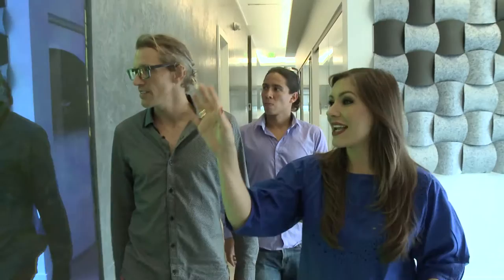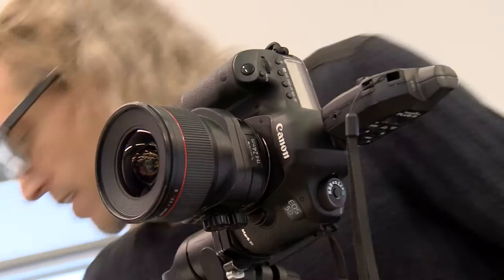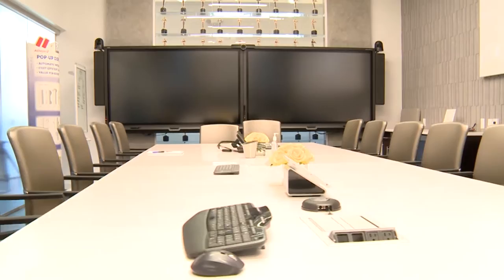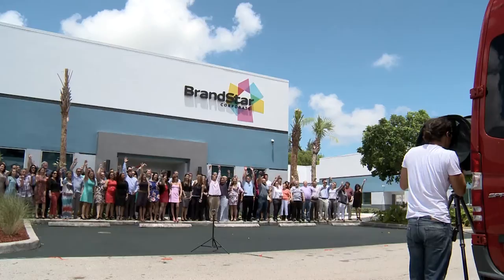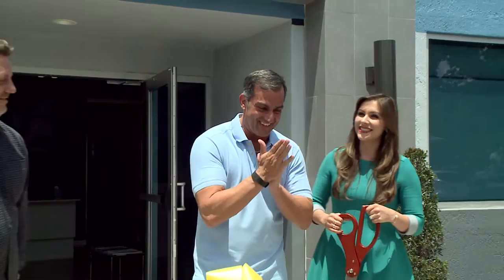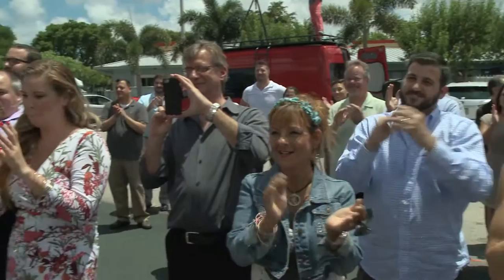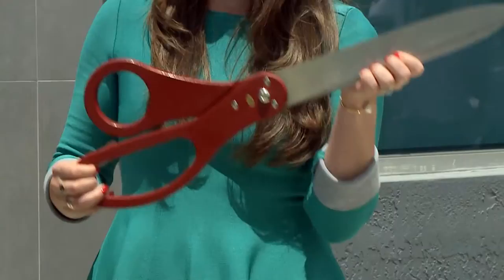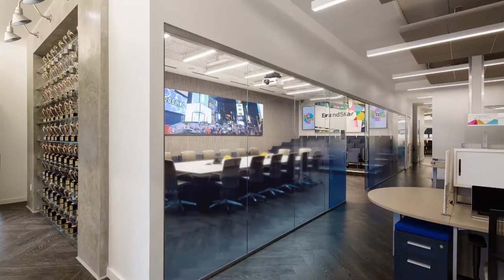The Power of Commercial Photography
Mike Butler Photography Inc.
Kalyn has invited famed architectural photographer Mike Butler to BrandStar for a walk-through and first glimpse of this office space of the future. Mike will be using his expertise to bring the office design to life through pictures! Mike brings a deep technical understanding and avante-garde lighting to each project he is involved with.

103484